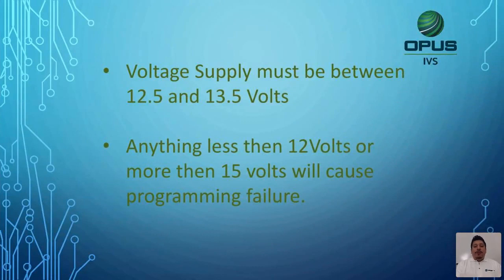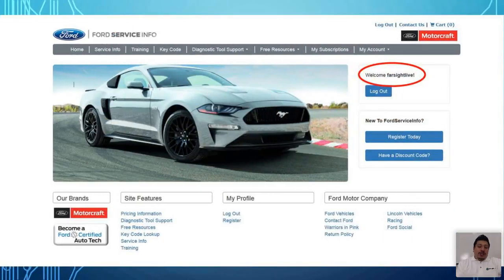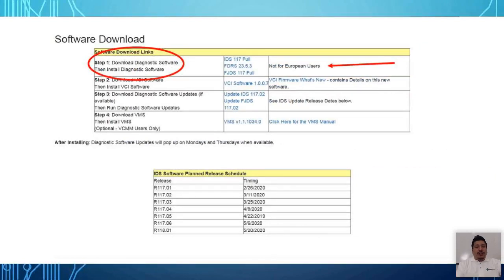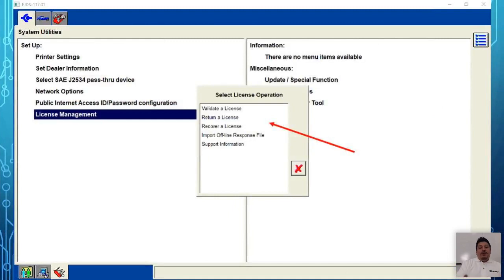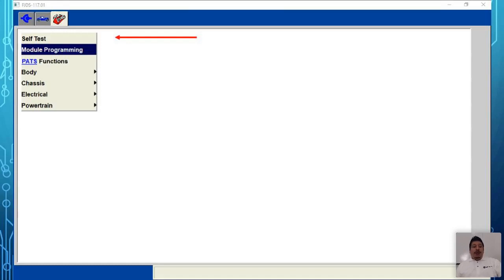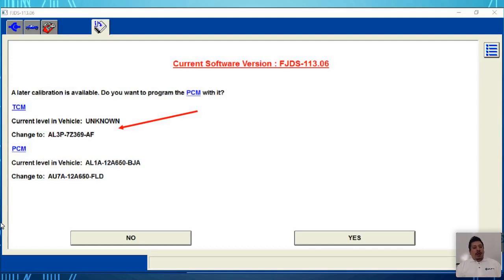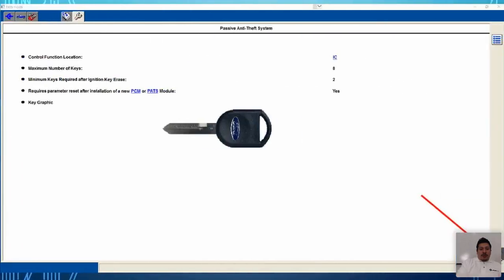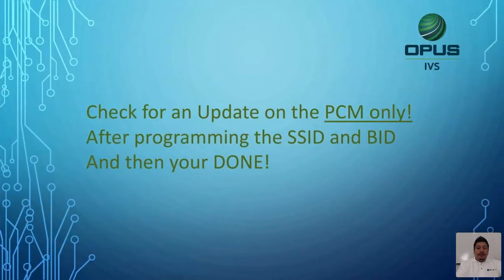Ford Programming Training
Topics Covered:
• Introduction to Ford FJDS Programming Software
• How to Register and Purchase FJDS Software
• How to Program & Update a 2010 Ford Expedition
• How to enter Solenoid Strategy and Body ID on the
​​​​​​​  Transmission.